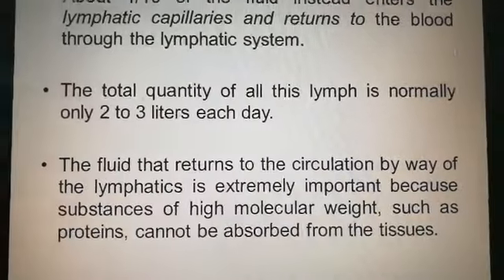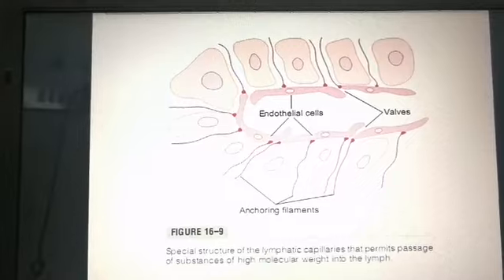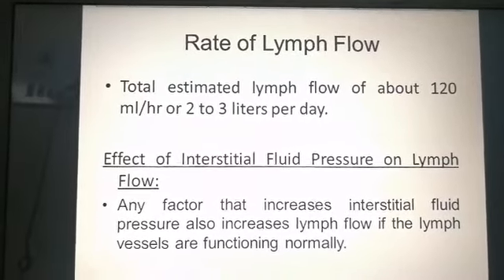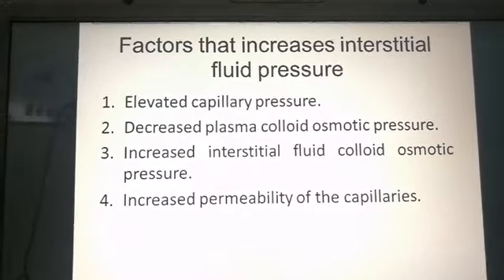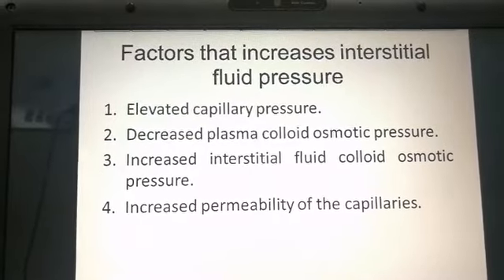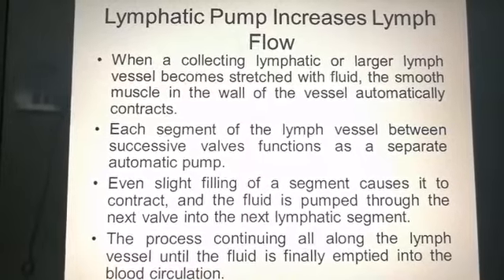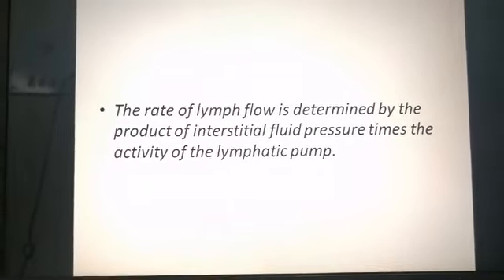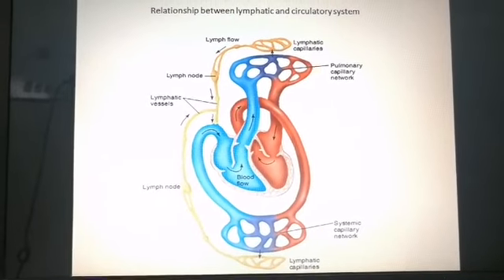Lymphatic System By Dr Basit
This video contains lecture on Lymphatic System By Dr Basit.